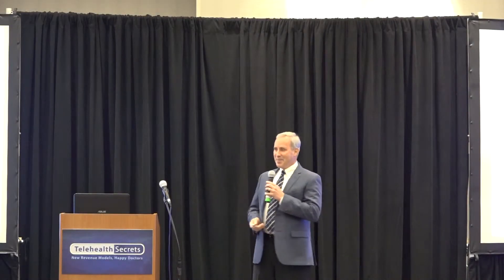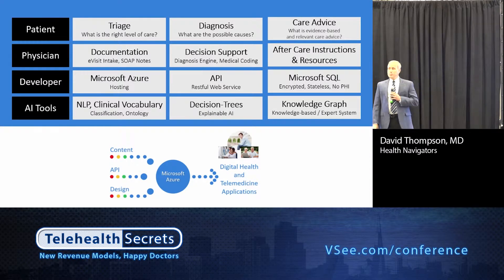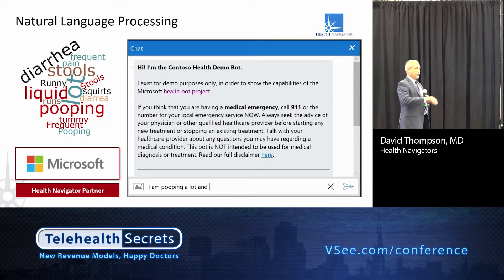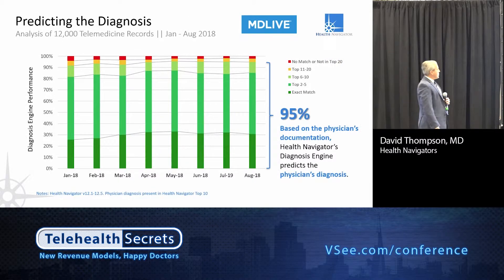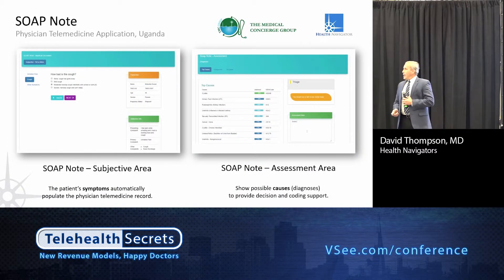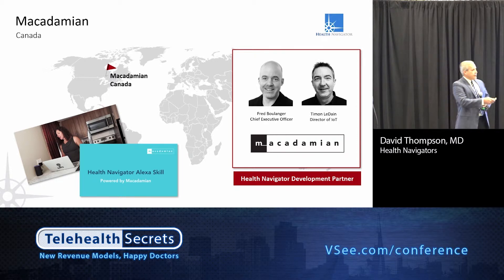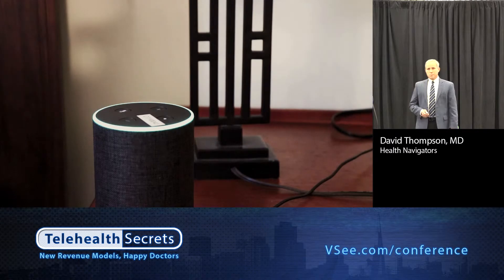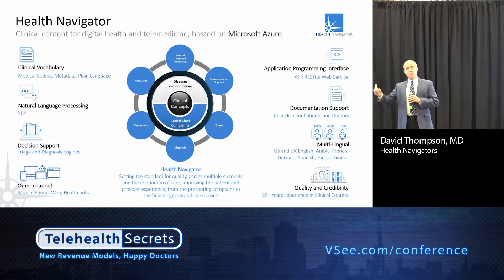Tools for Building Digital Health AI - David Thompson, MD (Health Navigator)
Telehealth Secrets Conference 2018 by VSee

To get full access to VSee telehealth conference recordings, please
Subscibe to VSee Youtube channel to get practical telehealth resources